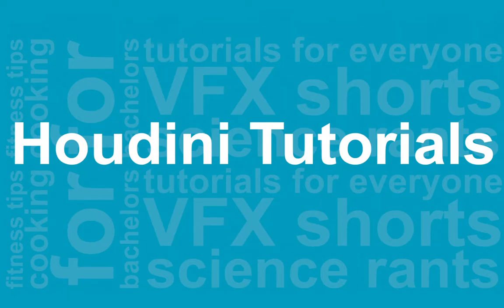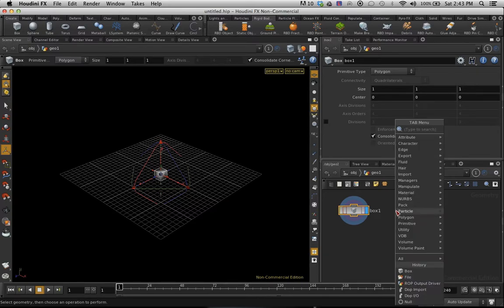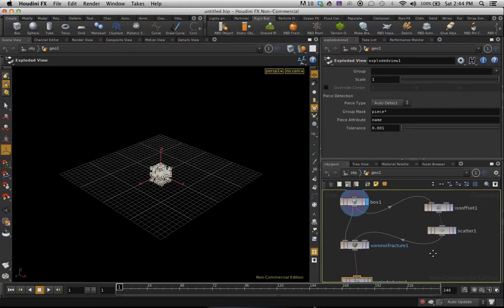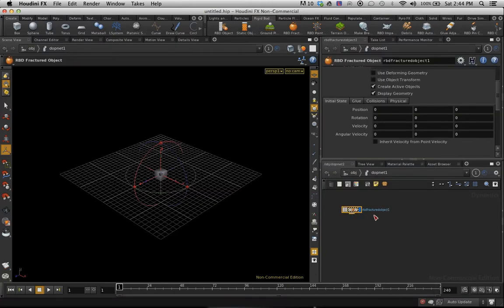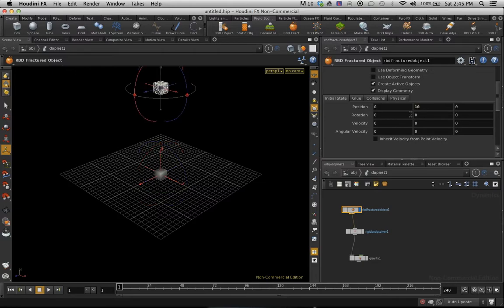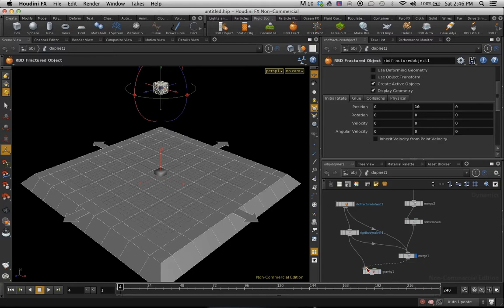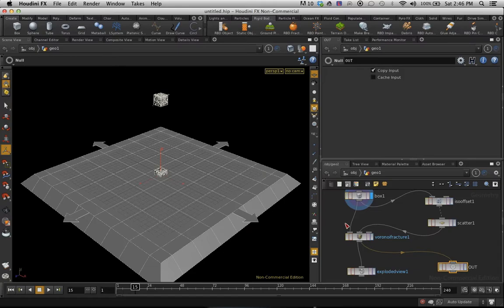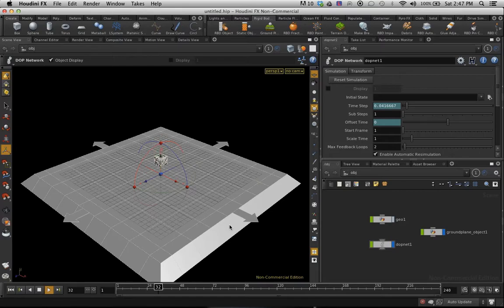Houdini Training 101 - Creating a Basic Shatter Simulation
In this tutorial, I explain how to use an iso offset, scatter and a voronoi fracture node to create a basic fracture simulation on a box.